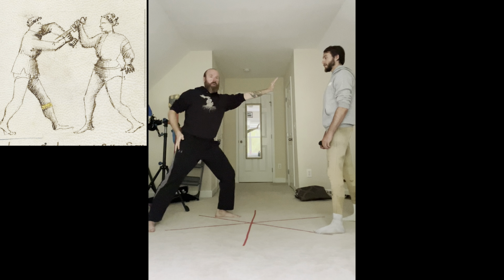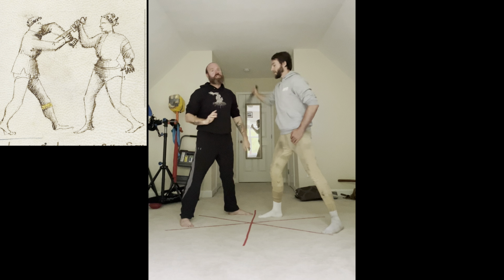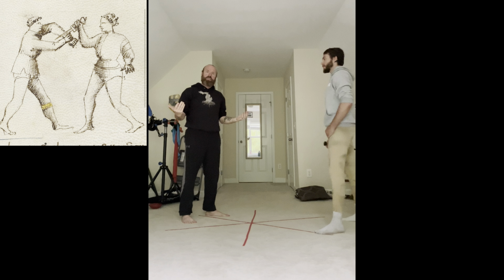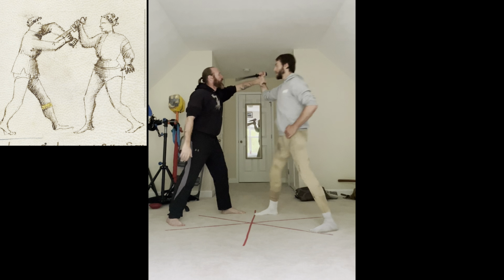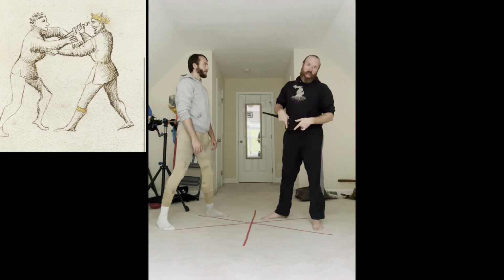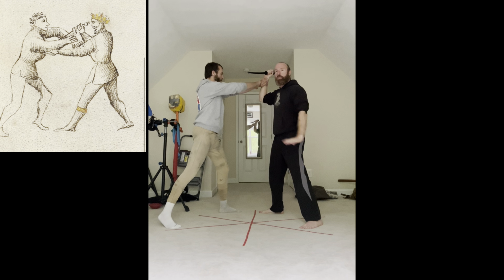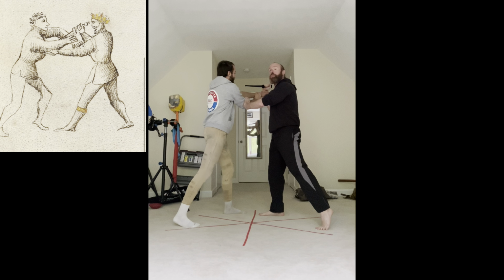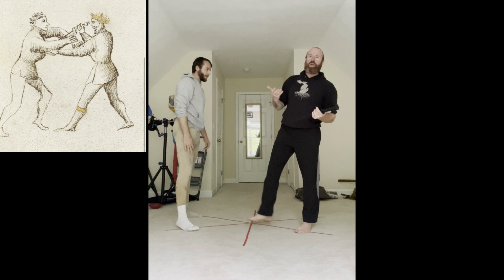Lessons of the Line: Countering First Master Dagger: Braced Blocking and Countering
This week features a discussion on the possible use for the Tutta Porta di Ferro doubled and how we might get to it.  I discuss on why I believe Fiore states it is the one dagger guardia that does not use the dagger.  We also get a look at the effective strikes against the elbow and the inside of the arm.

I appreciate your support and comments.  I would like to have you be a part of this!

I have a personal goal of reaching 1000 subscribers and I would appreciate your support in helping me get there and beyond.  It is from viewers like you that I feel we can get deeper into the practice of these works of Fiore!